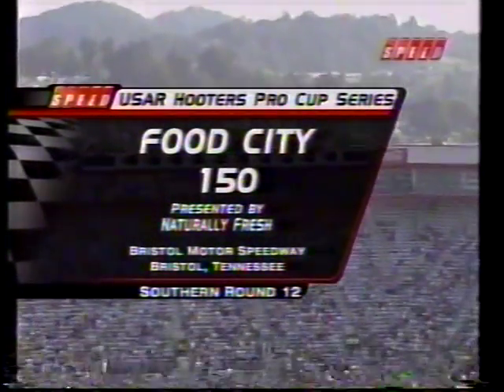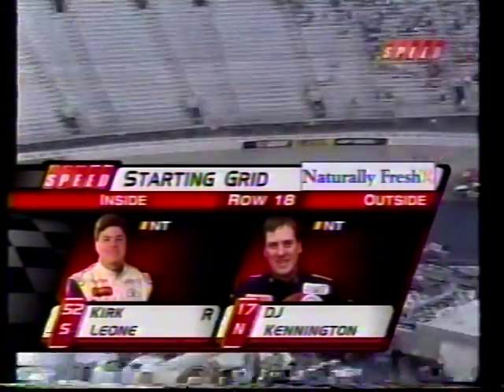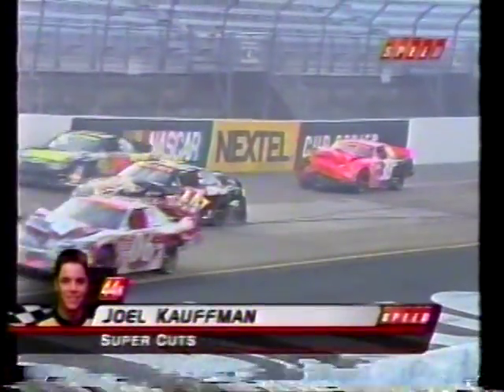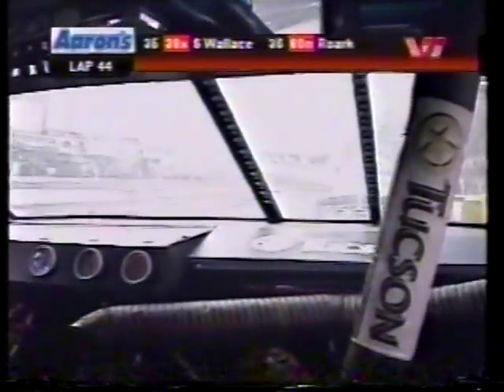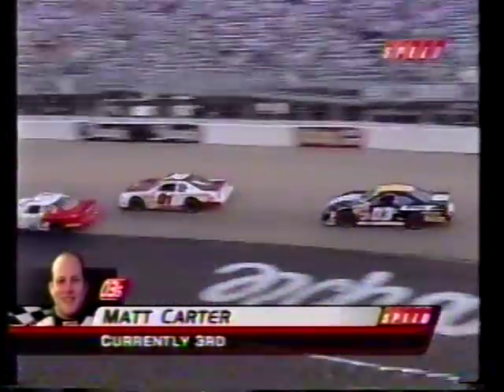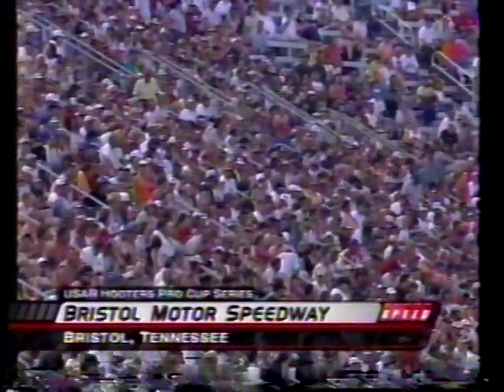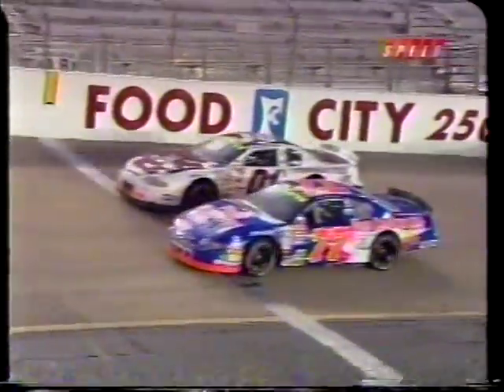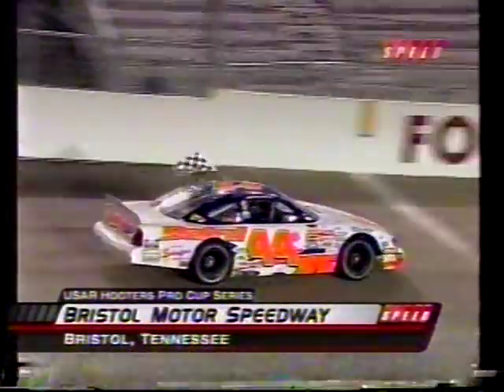2005 USAR Hooters Pro Cup Food City 150